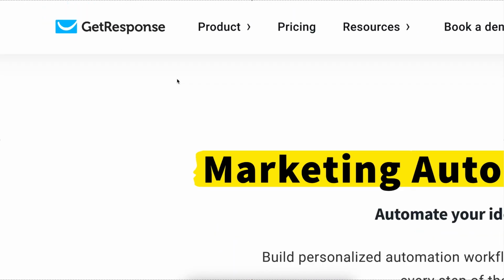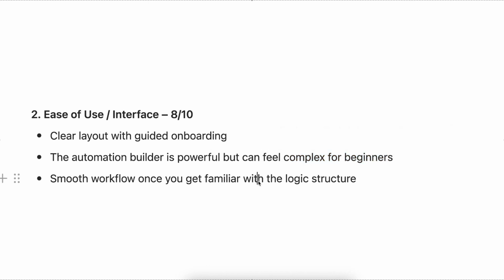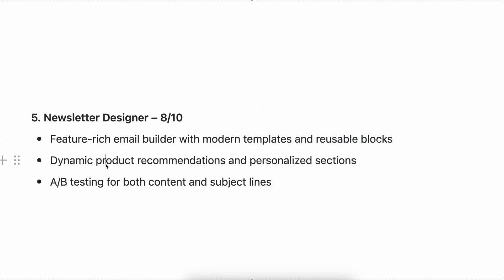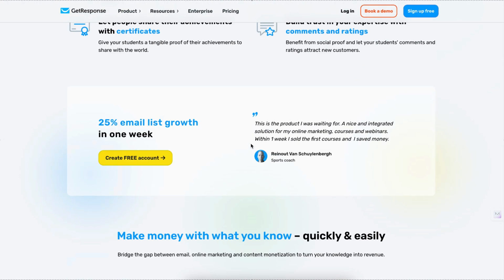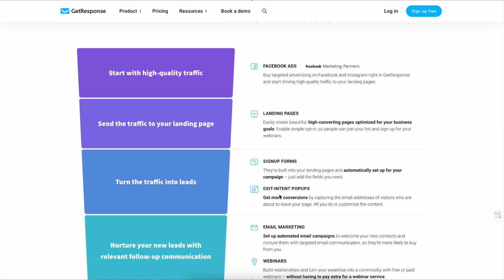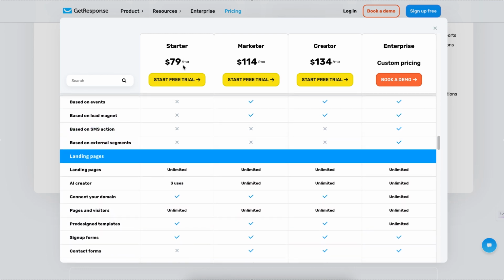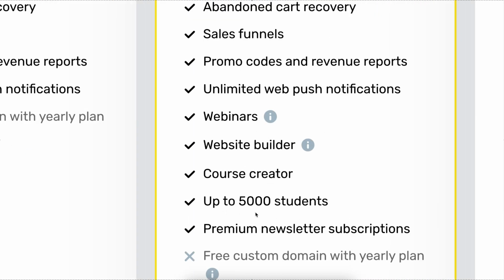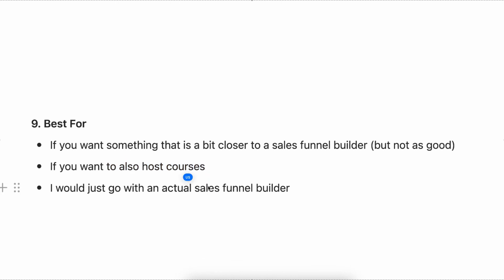GetResponse Review 2025 (Discounts + $7280 in Bonuses)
• 100+ Killer Subject Lines
• Money Printing Automations
& More.

Looking for a clear and honest GetResponse Review? In this video, I break down everything you need to know about this all-in-one email marketing platform—from real-world use cases to its latest pricing, features, and overall performance.

You’ll see how GetResponse compares to other email marketing tools, and whether it’s the right fit for newsletters, automations, landing pages, webinars, funnels, or full marketing workflows. This GetResponse Review gives you a simple and straightforward breakdown so you can quickly decide if it fits your business.

I also cover the pros and cons of GetResponse, including what beginners appreciate and what advanced users benefit from—like automation flows, conversion funnels, and webinar hosting. If you’re looking for a powerful email marketing solution with more built-in tools than average, this review will help you decide.

Inside the video, you’ll get a quick GetResponse tutorial showing the interface, email editor, automation setup, funnel builder, and analytics dashboard so you know exactly how it works before signing up.

We’ll also walk through GetResponse pricing, explaining each plan and what features you unlock as you scale your marketing. If you're looking for a GetResponse discount or trying to choose the best plan for your business, you’ll find that here too.

Whether you're switching from another platform or building a more advanced marketing system, this GetResponse Review gives you an honest look at how it performs as an email marketing platform, funnel builder, webinar tool, and all-in-one marketing solution.

By the end, you’ll know exactly who GetResponse is best for, what makes it stand out, and what alternatives might be better depending on your marketing goals and experience level.

GetResponse Review (full breakdown of features and performance)

GetResponse pricing explained

GetResponse features overview

GetResponse pros and cons

GetResponse discount options

Best all-in-one marketing platform for small businesses

Email marketing platform comparison

Funnel builder and automation tool alternatives

How to choose the right email marketing tool